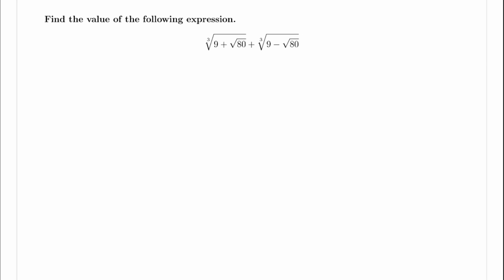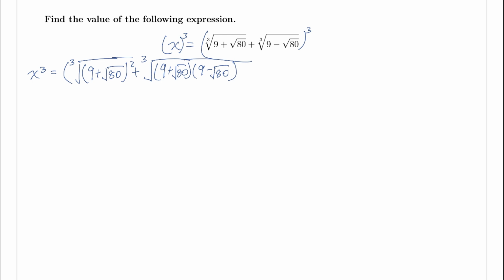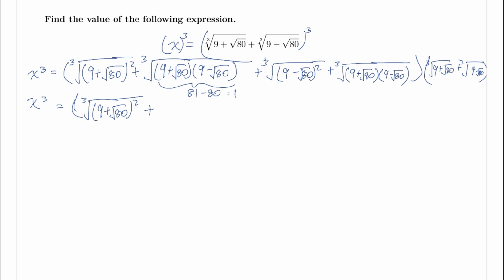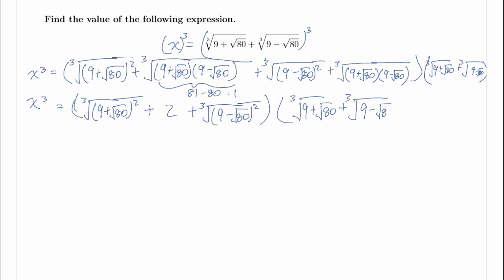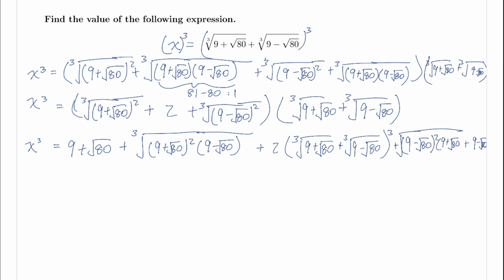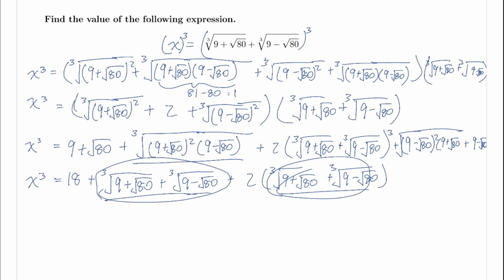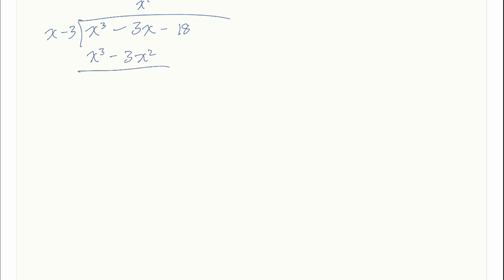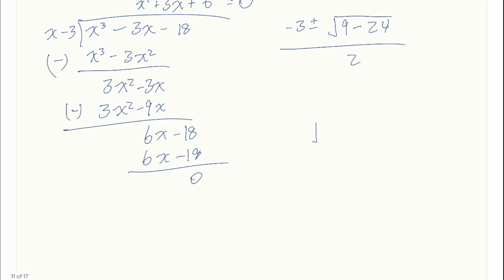Simplify Cube Root Radicals: ∛(9+√80)+∛(9-√80) | WV Math Tutoring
Simplify the expression \(\sqrt[3]{9+\sqrt{80}}+\sqrt[3]{9-\sqrt{80}}\). Leroy Song shows how to recognize the hidden structure and evaluate the expression step by step.